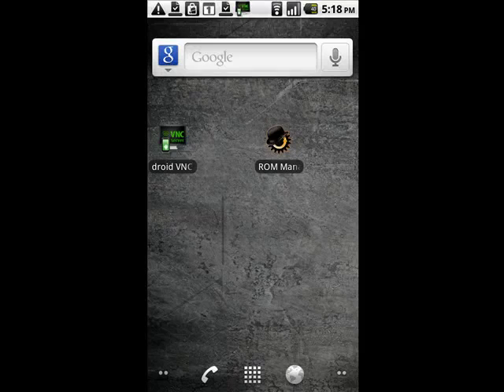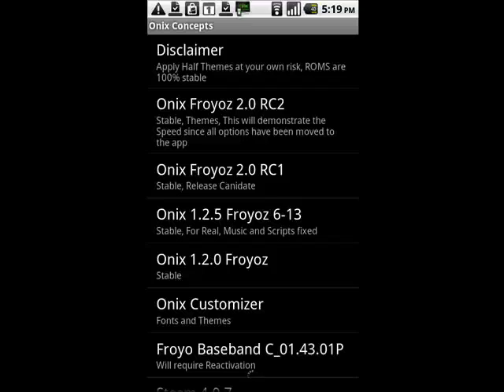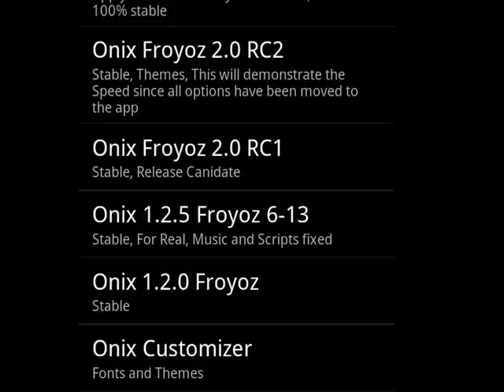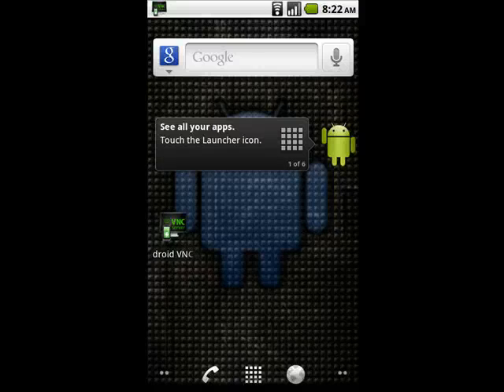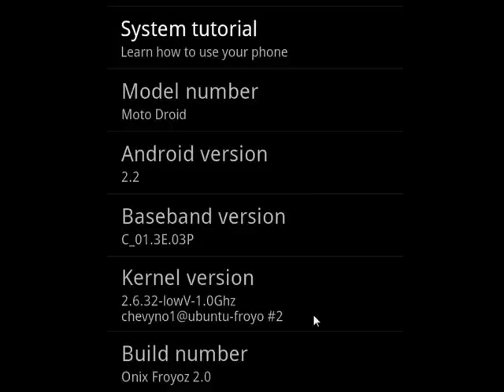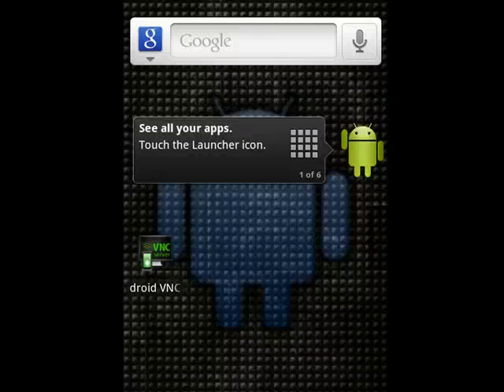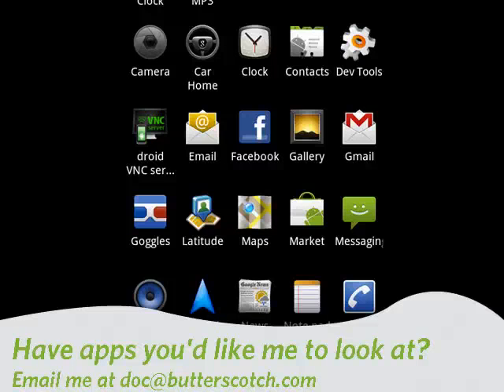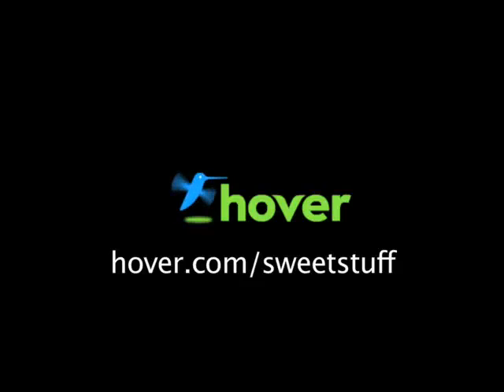How to install Froyoz Android ROM on a rooted Motorola Droid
If you've rooted your Motorola Droid, the Froyoz ROM will get you up to Android 2.2, AKA Froyo, without having to wait for the official update @ butterscotch.com